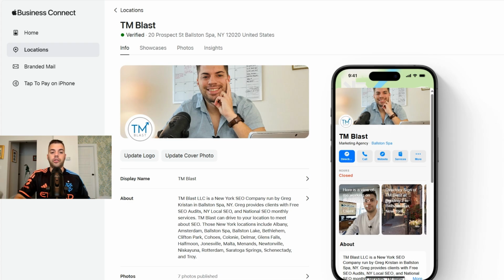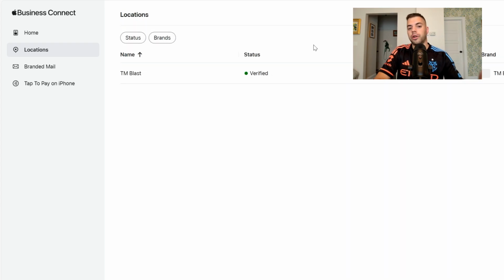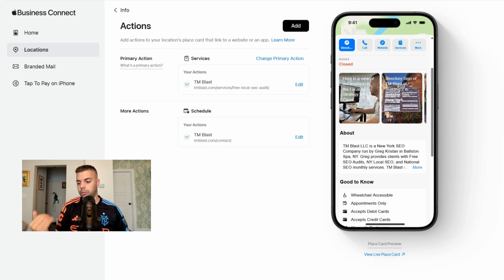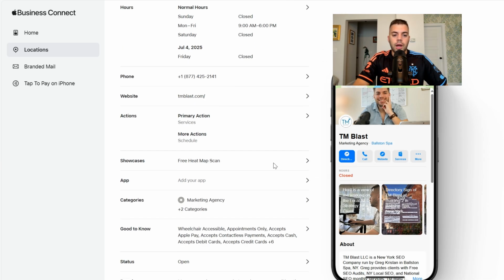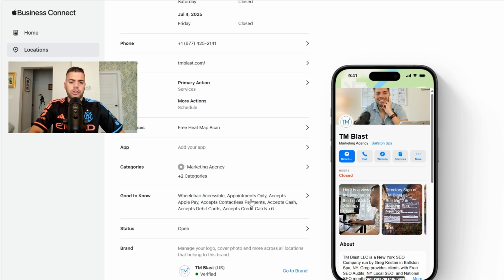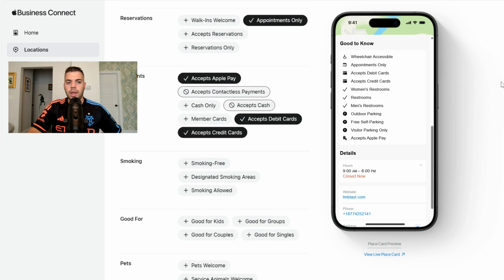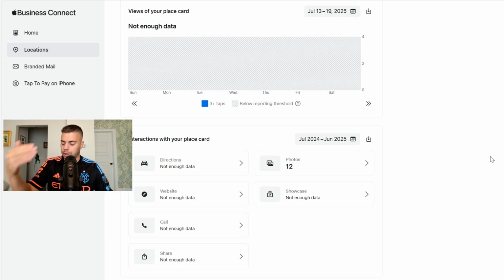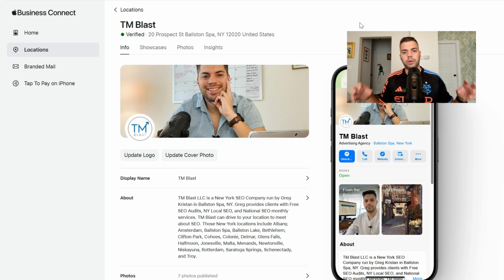Learn How Apple Maps Can Increase Your Phone Call Leads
Apple Business Connect can help increase the number of leads you receive each month. Apple Maps is the default on Apple iOS devices and is the go-to map provider for DuckDuckGo.

Timestamps:
0:00 Introduction
0:15 About Section Tips
0:59 Photo Tips
1:33 Hours Matter
1:50 Actions Can Increase Engagement
2:36 Showcases Can Increase Engagement
3:29 Category is a Huge Ranking Factor
4:18 Good to Know Helps with Filter Search
5:17 You Can Link to Your App
5:57 Insights to Track
6:52 In Summary